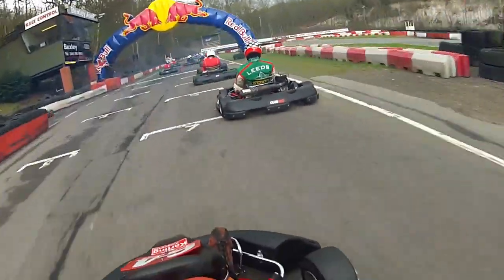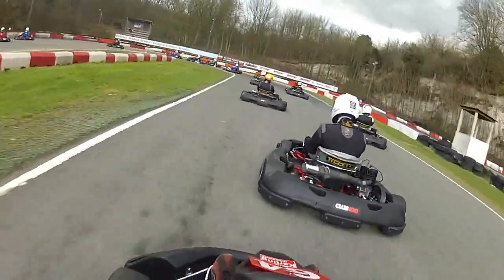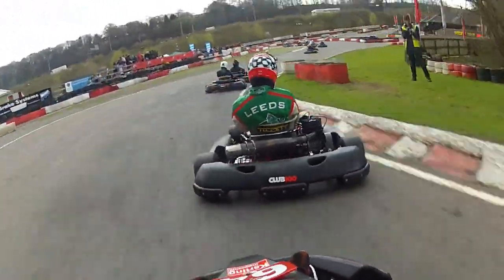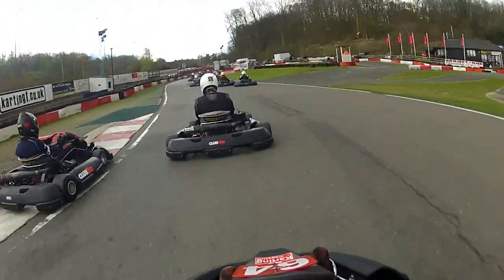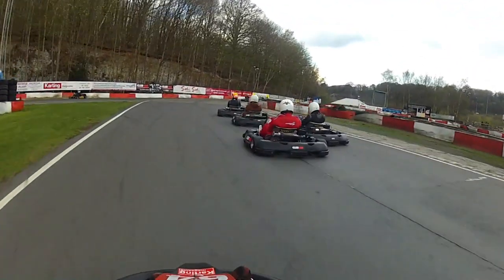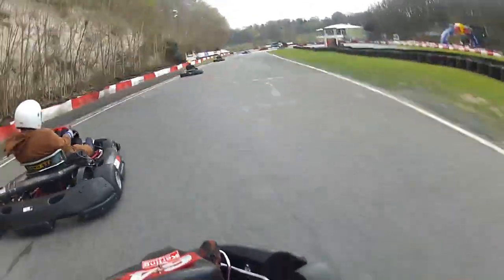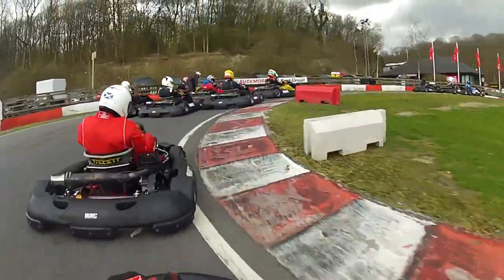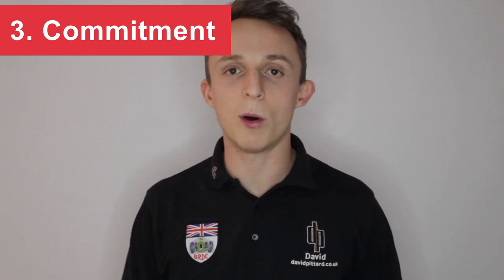3 overtaking tips - Worked examples - How to Motorsport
My 3 top tips to help you overtake more confidently, safely & efficently in track driving, Motorsport and Sim Racing using real world worked examples

00:00 - 00:11 - Overview
00:11 - 00:44 - Introduction
01:04 - 02:18 - Background
02:18 - 02:56 - My 3 key tips
02:56 - 04:23 - Example1
04:23 - 05:03 - Example2
05:03 - 06:10 - Example3
06:10 - 07:25 - Example4
07:25 - 08:20 - Example5
08:20 - 09:07 - Example6
09:07 - 09:32 - Example7
09:32 - 10:32 - Example8
10:32 - 10:55 - How to Learn More
10:55 - 12:40 - Summary
12:40 - 13:18 - Outro & watch the whole race

Comments in the first 24hrs will all be replied to!

WHO AM I: I'm David, an International Racing Driver & Driver Coach living in Germany and working at race tracks around the world. I make videos about Motorsport, & Motorsport News.